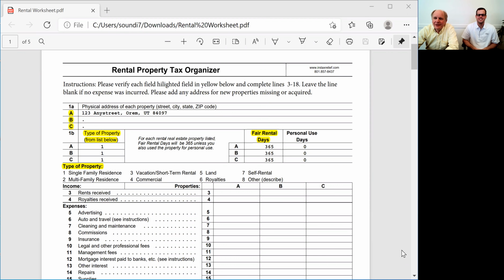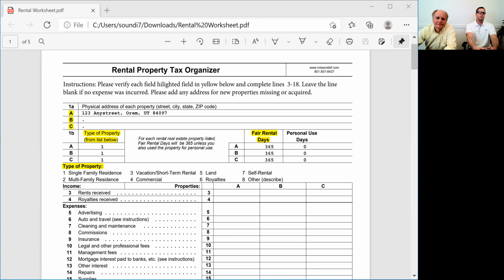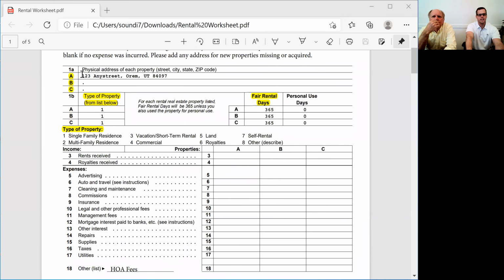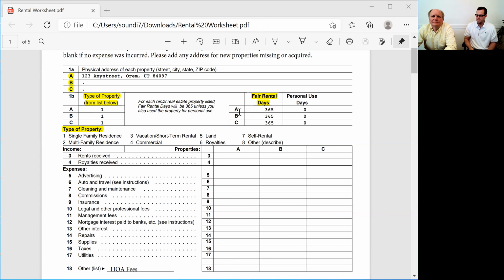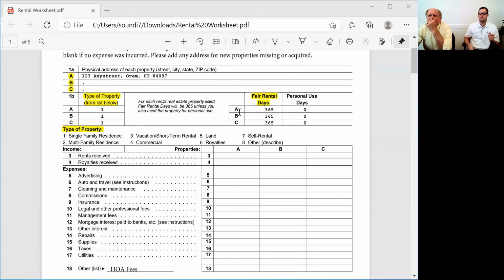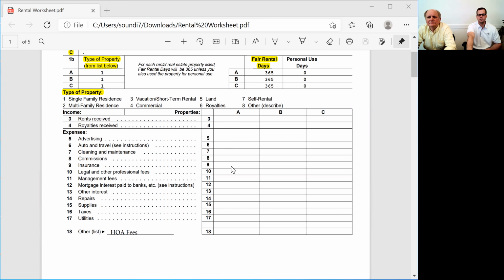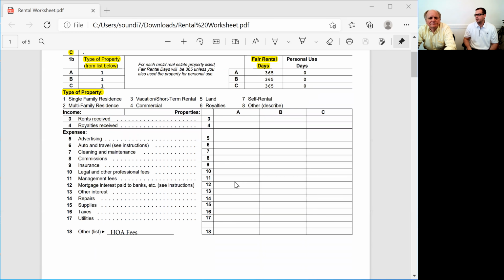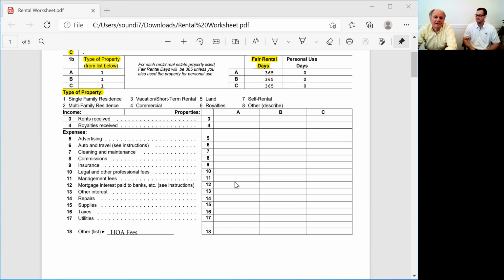Real Estate Tax Worksheet